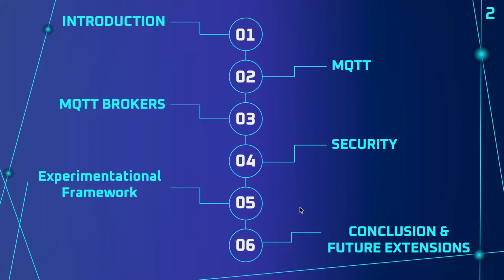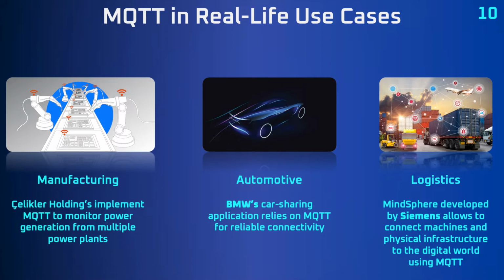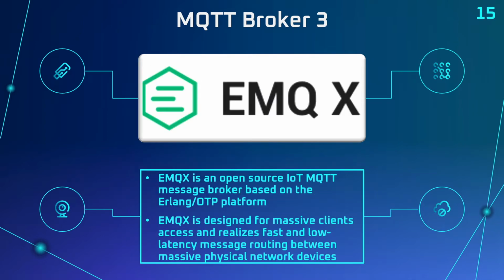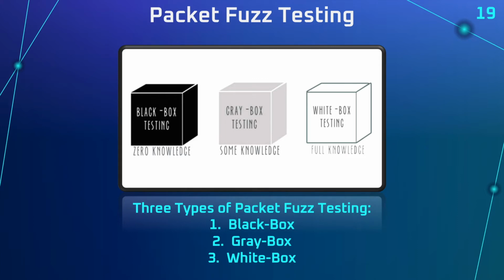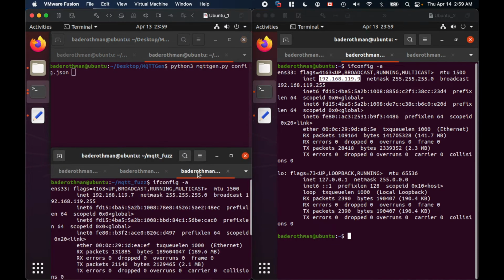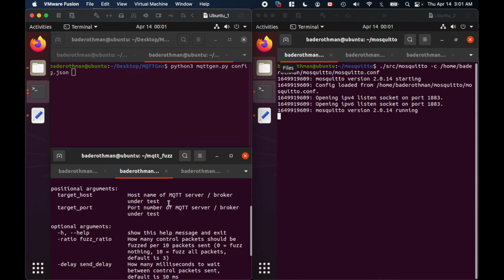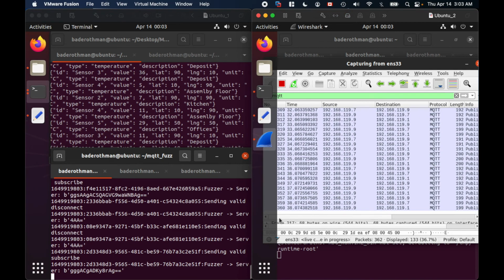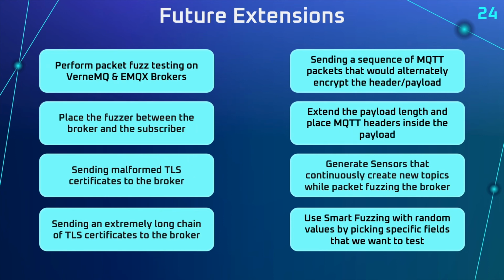Vulnerability Testing of MQTT Brokers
Capstone Research Project
Packet Fuzz Testing